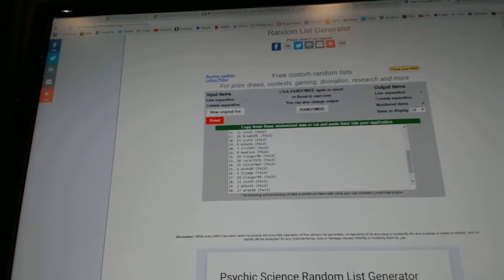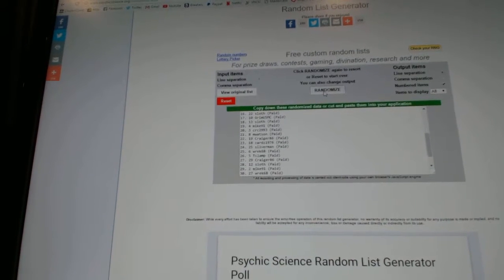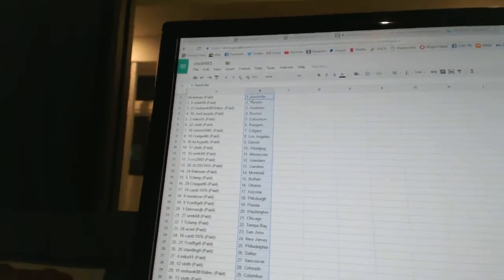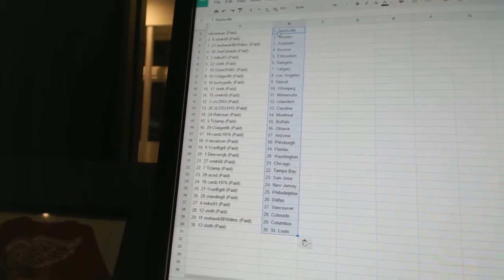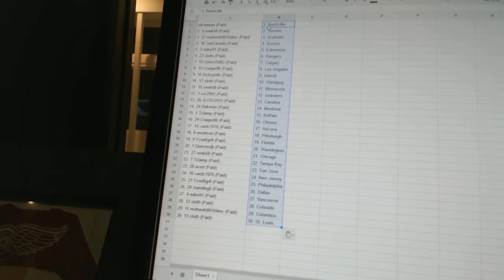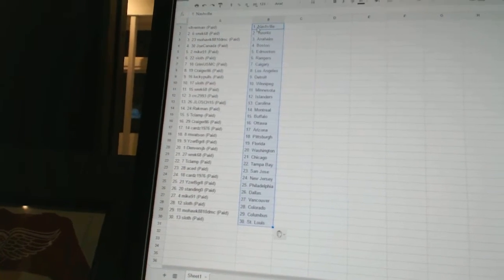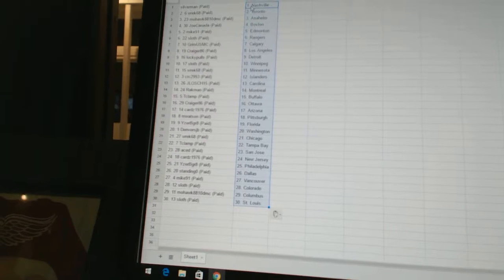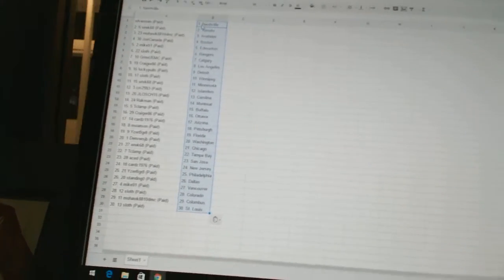Team Randoms - C&C GB #6483